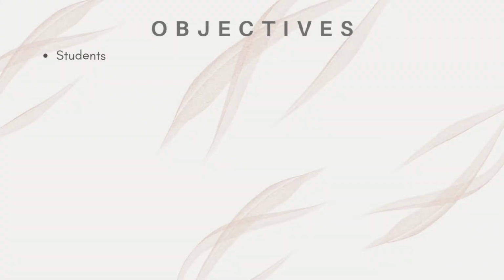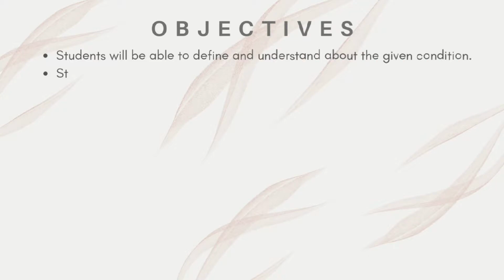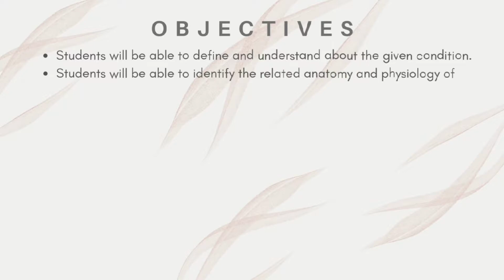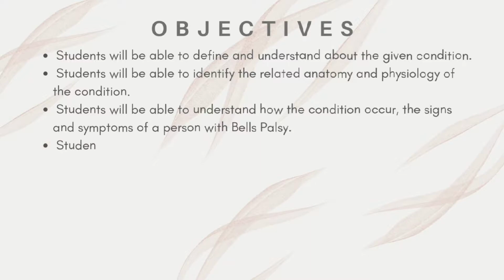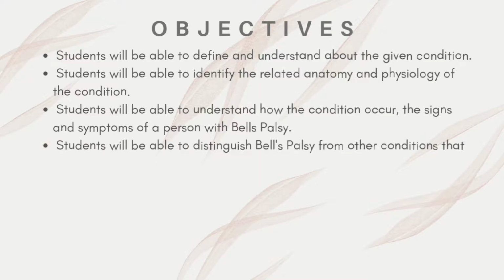BELL'S PALSY | LION KING & FWENDS ♡